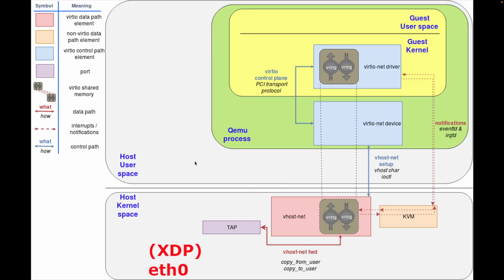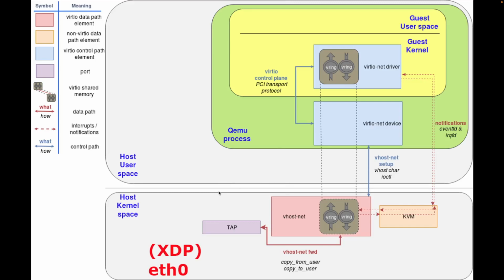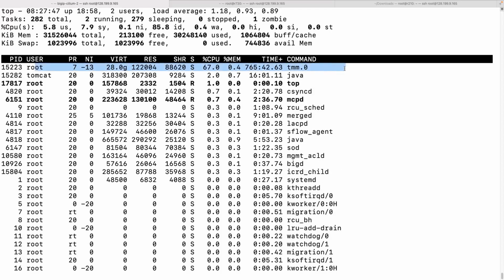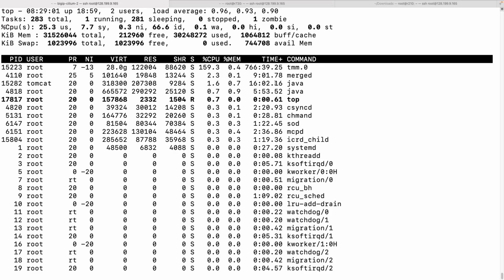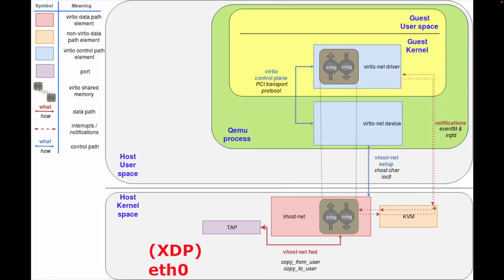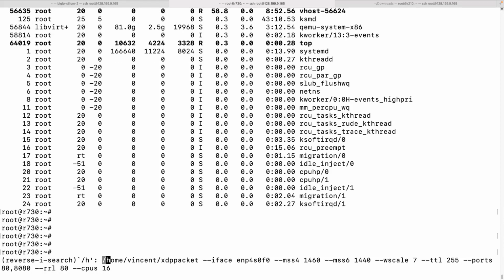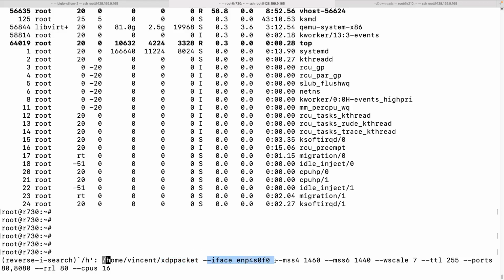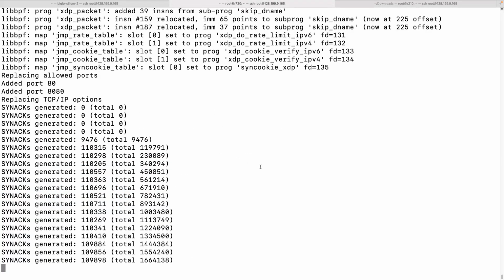eBPF XDP syncookie protect F5 BIG-IP VE from SYN flood attack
Here is a demo to show how to use eBPF XDP SYN Cookie program to protect Linux KVM virtual machine like F5 BIG-IP VE from SYN flood attack and to save BIG-IP VE CPU cycles.